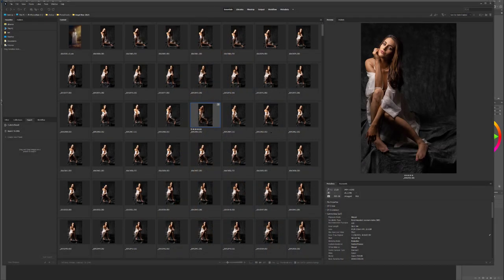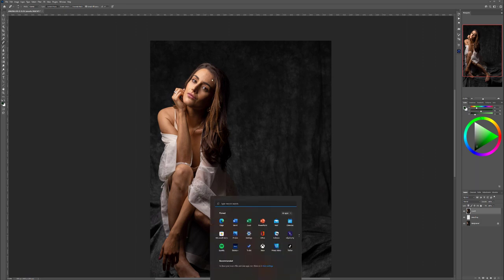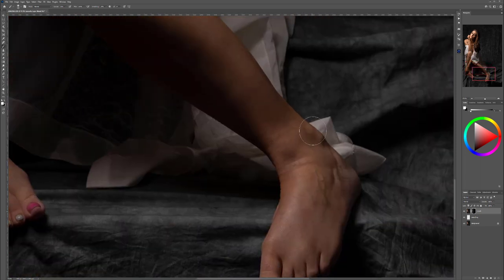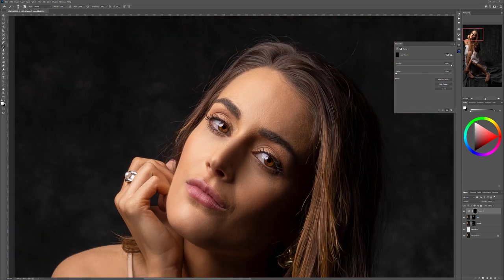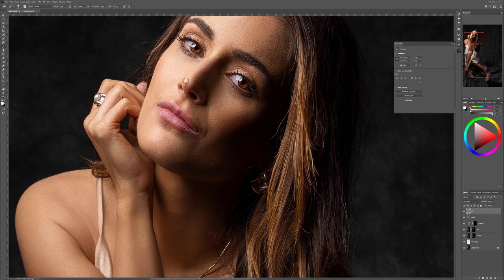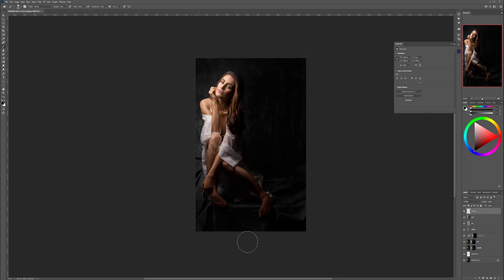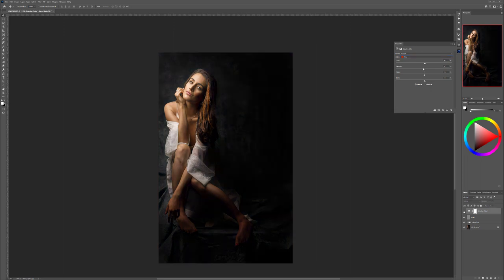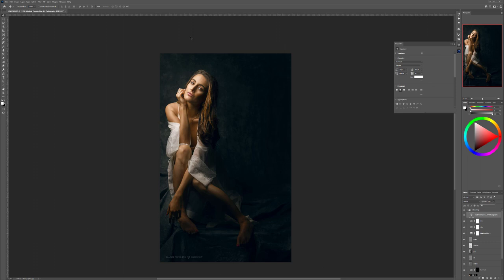How to retouch portraits in Photoshop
Solid workflow on how to retouch portraits in Adobe Photoshop.
Simple but very effective steps to create fine art, painterly-looking portraits.

What do I use:
24-70 mm lens (everyday use)

3D Art essentials